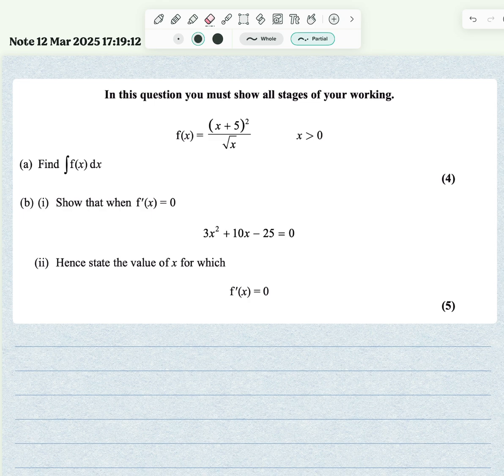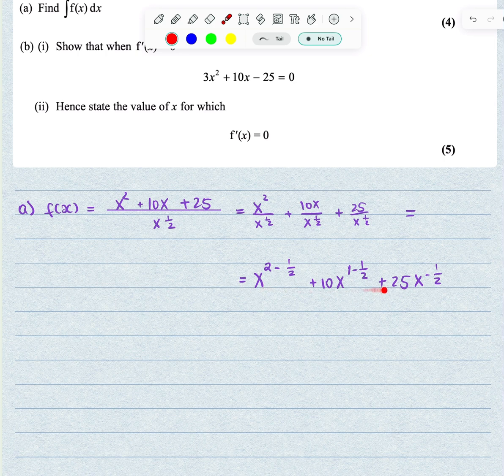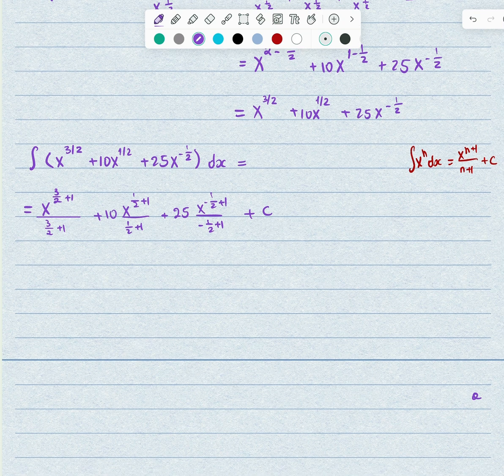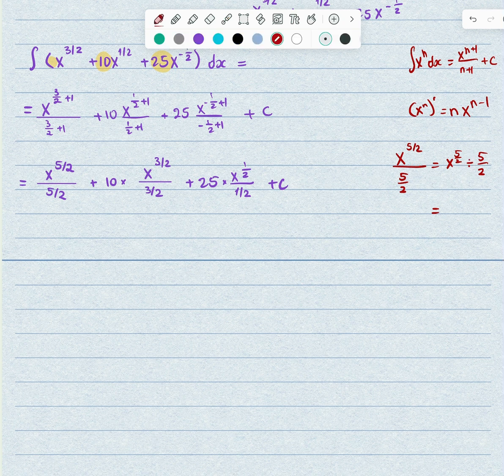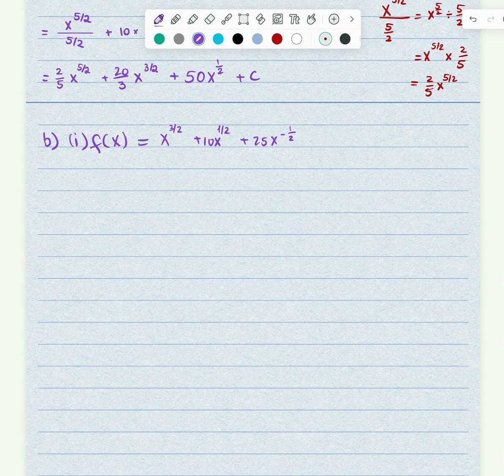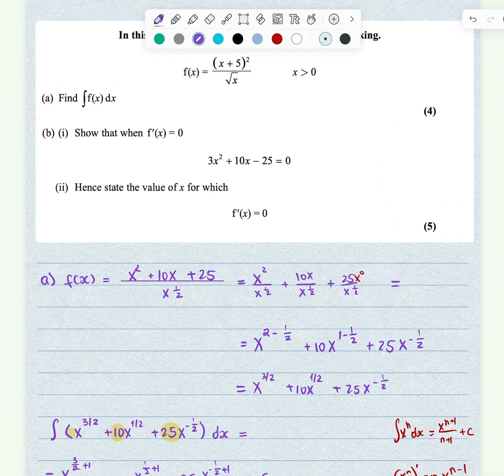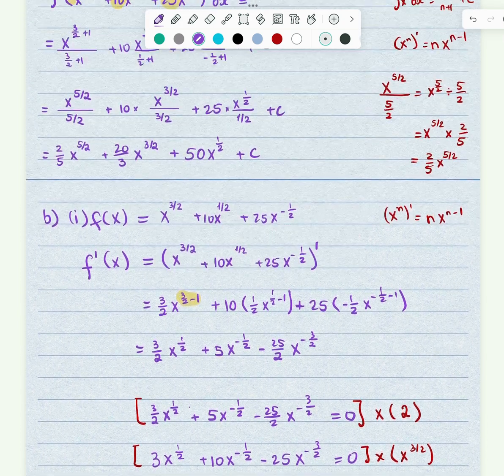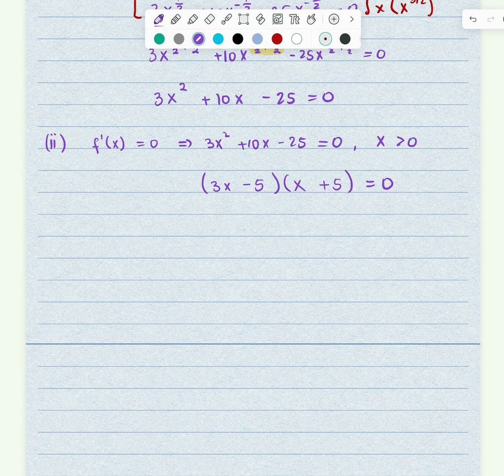Question 3| 2024 October| Pure Mathematics 1| Pearson IAL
This question focuses on two fundamental concepts in calculus: integration and differentiation. It’s divided into two main parts, each testing a different skill:

a) In this part, you’ll start by simplifying the given mathematical function to make it easier to work with. Once simplified, you’ll find the integral of the function — which essentially means determining the area under the curve of that function. Integration helps in understanding how quantities accumulate over an interval.

b)  This part is broken down into two steps:
       i) You’ll first find the derivative of the simplified function. Differentiation measures how the function changes — in other words, it gives the rate of change or the slope of the function at any given point.
  (ii) After finding the derivative, you’ll solve it to find the x-coordinate of the turning point where the slope of the curve is zero. Specifically, you’re asked to identify the positive x-coordinate where this happens. Turning points are critical because they represent local maxima, minima, or points of inflection on the graph of the function.

Together, these parts help you practice both simplifying functions and applying key calculus techniques to analyze their behavior.